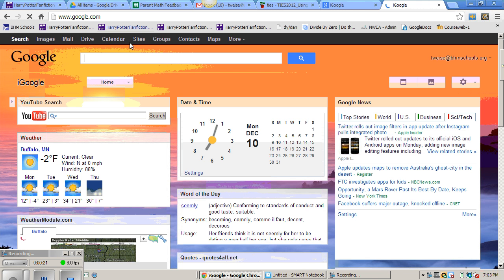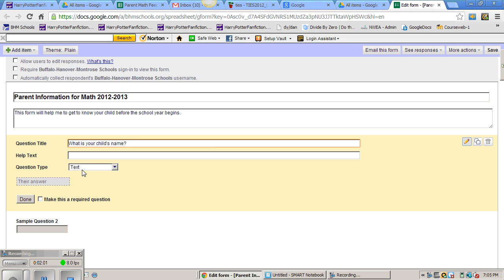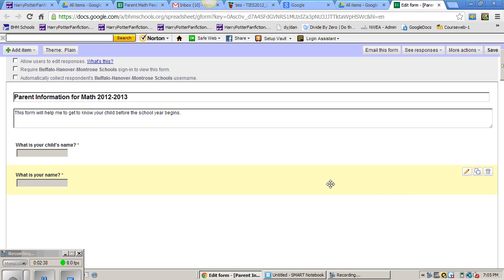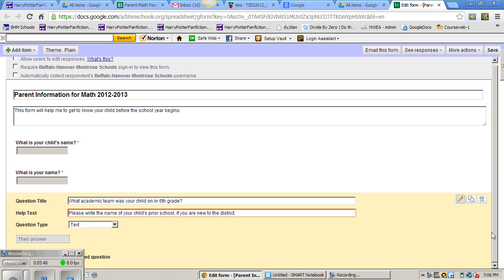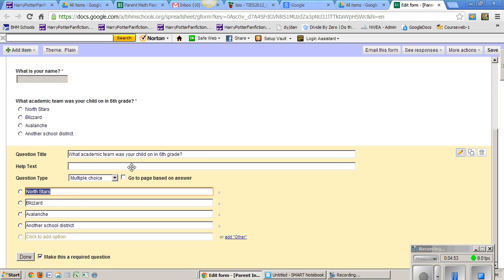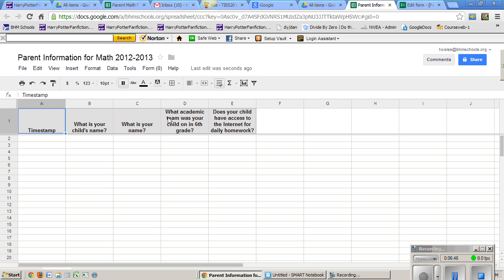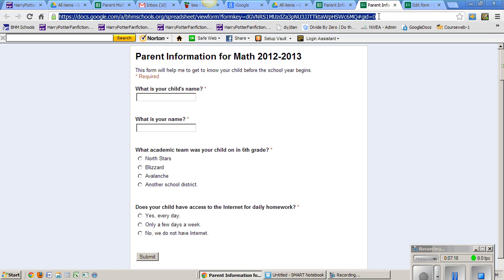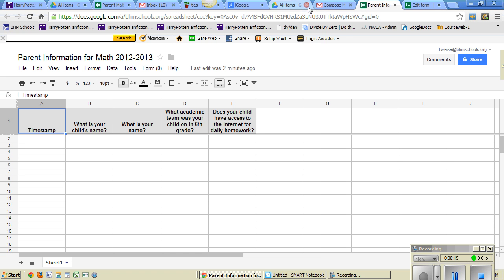TIES conference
This video shows how to create a Google Form to use to contact parents prior to a school year to gather information that will help to start the school year productively in math class.  This video was made for the TIES 2012 conference on Dec. 10, 2012.